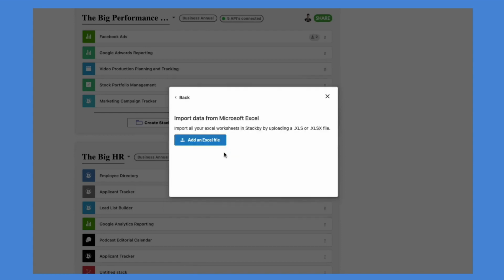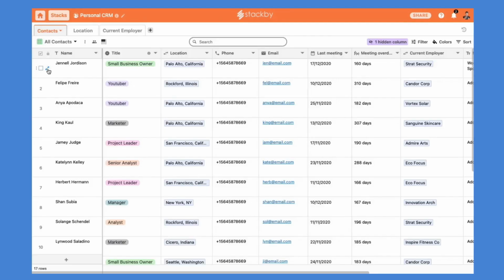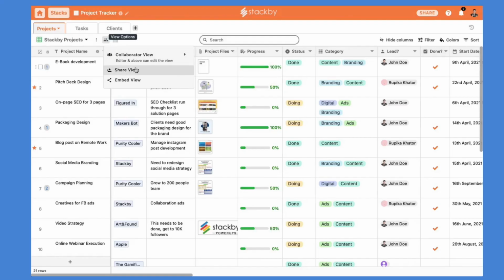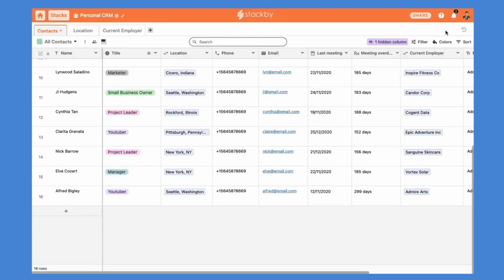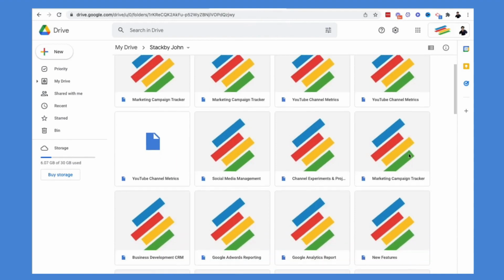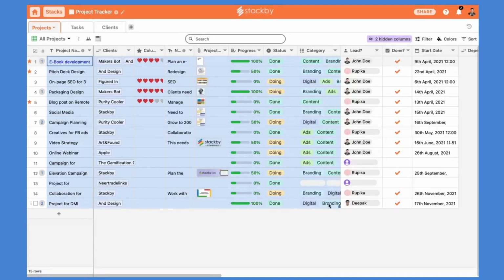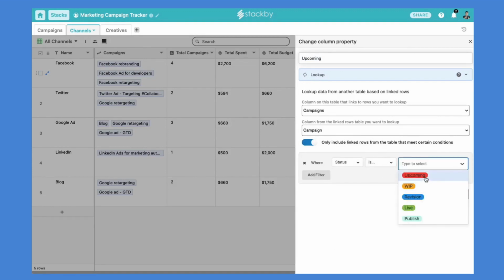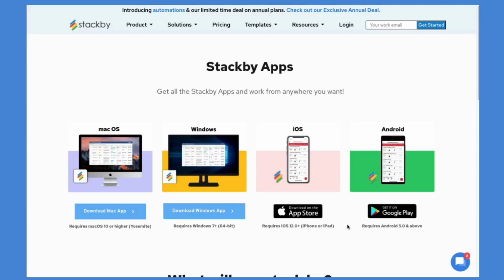What's new in Stackby in 2021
Watch the 21 new features we've added in Stackby in 2021.